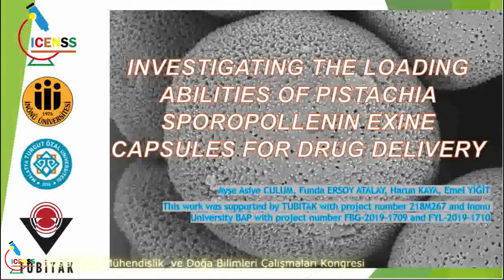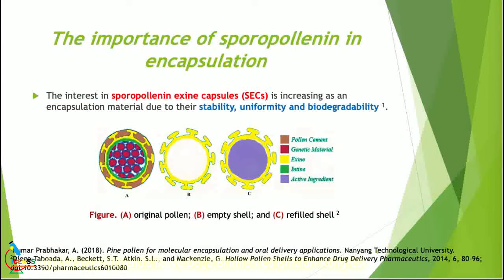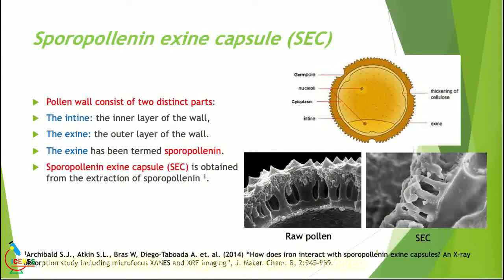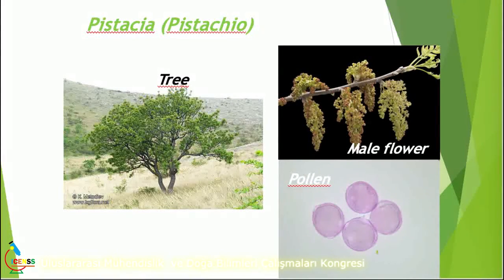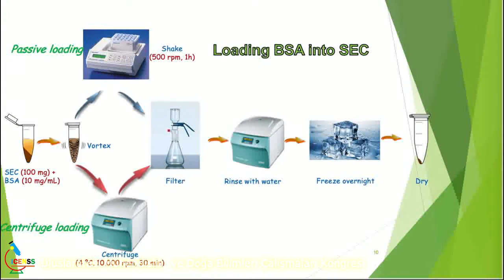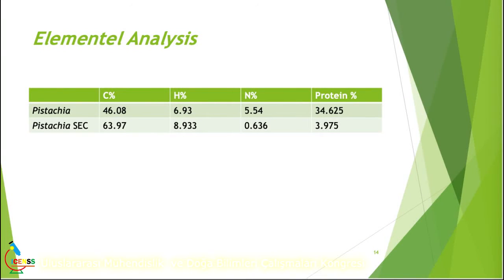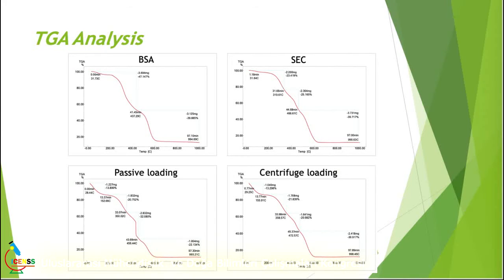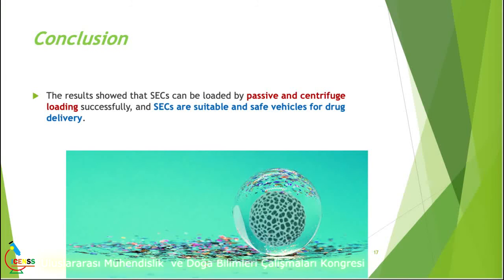Ayşe Asiye Culum, Funda Ersoy Atalay, Harun Kaya, Emel Yiğit: İlaç Dağıtımında Pistachia Sporopollen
Ayşe Asiye Culum, Funda Ersoy Atalay, Harun Kaya, Emel Yiğit: İlaç Dağıtımında Pistachia Sporopollenin Ekzin Kapsüllerinin Yüklenme Yeteneklerinin Araştırılması
Uluslararası Mühendislik  ve Doğa Bilimleri Çalışmaları Kongresi
08 Mayıs 2021 - ICENSS - Salon 2 Sunumları